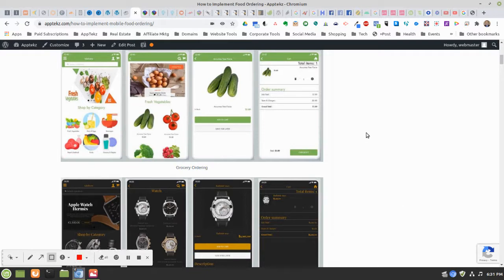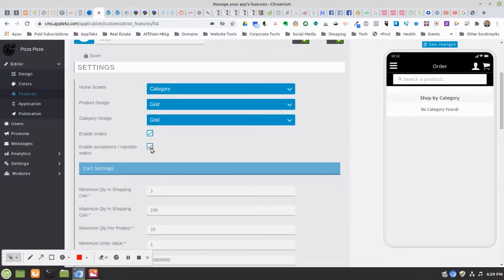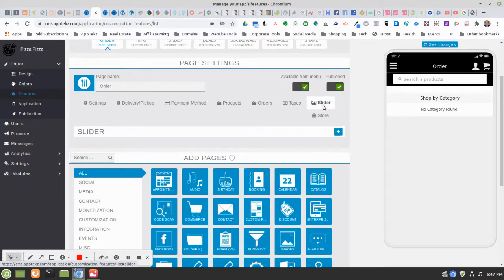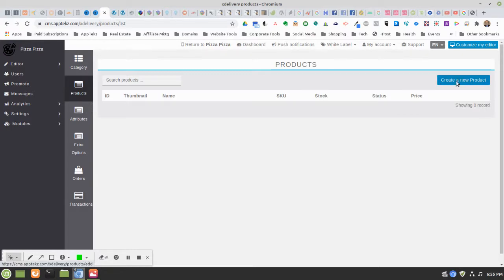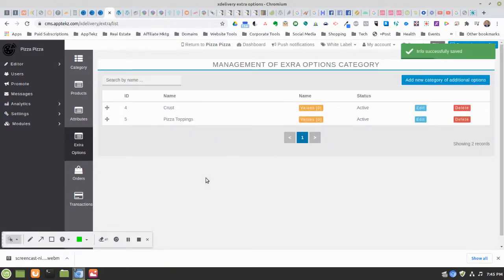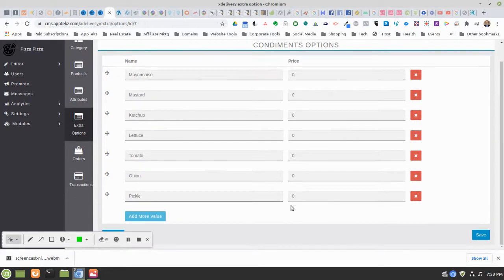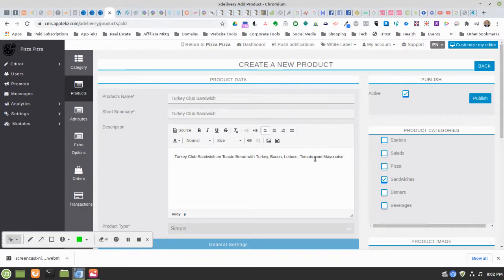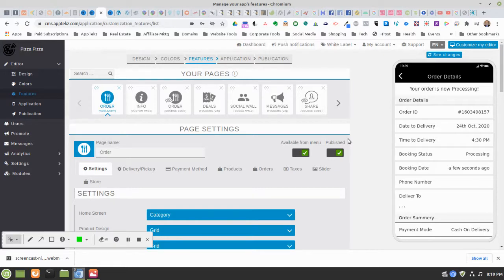How to configure food ordering in your mobile app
How to configure food ordering in your mobile app using the XDelivery feature.